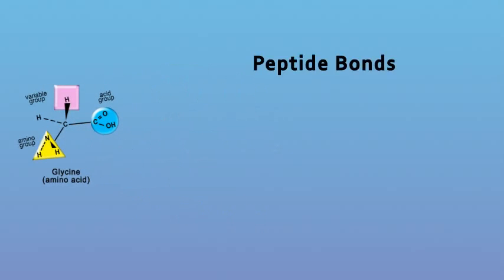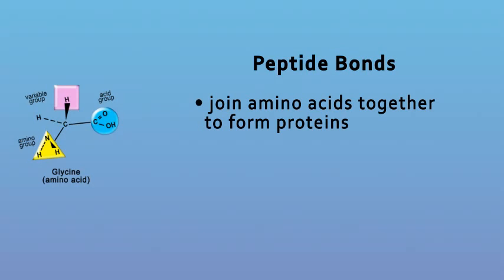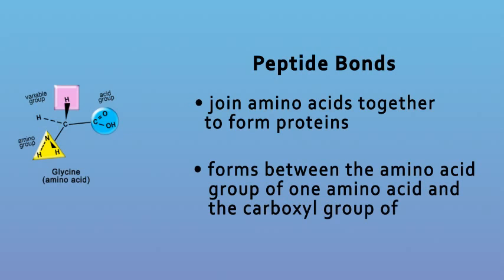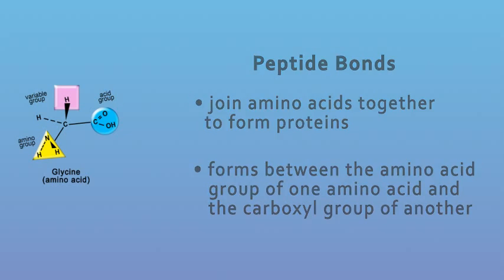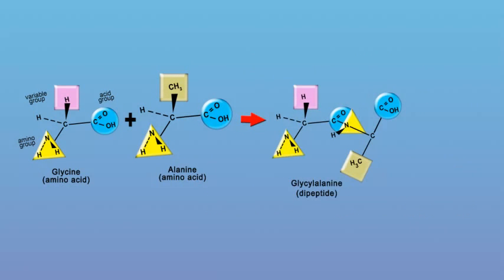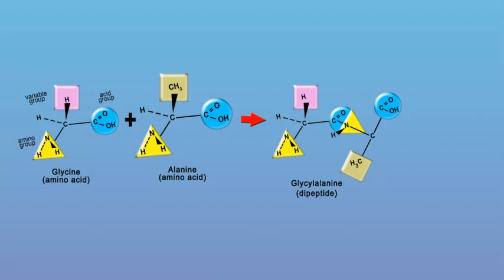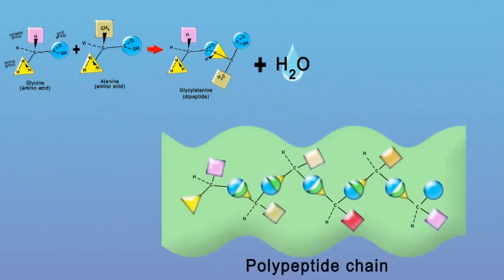What Is Peptide?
1. The Composition Of Human Body
In nature other then viruses, all biological life is made up of cells. What the cells made up of?
If water is removed from cells, leaving the vast majority of protein, protein is the most important substance in the human body. This includes muscle, bone, blood, nerves, hair, skin and all body organs.

2. Protein Composition
The outer source of protein obtained from food cannotbe directly used by the human body and needs to be digested and divided into the body's 20 types of different amino acids. These amino acids will then recombine to form peptide chains with one another and later through the folding of peptide chains, from protein.

3. Peptide Composition
Peptide is the substance between amino acids and protein, which formed a conjugated consisting of two or more amino acids linked in a chain. With the different number of various types of amino acids through permutations and combinations, it is possible to build multiple types of peptides.